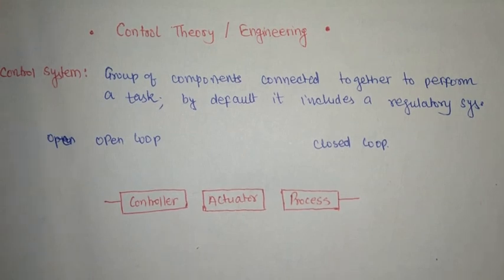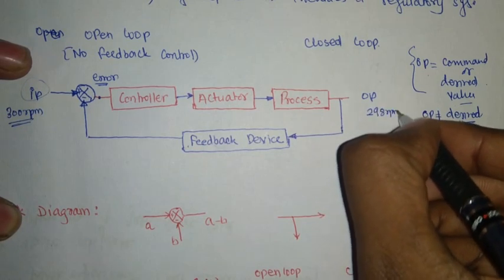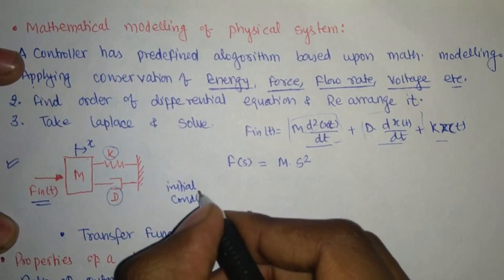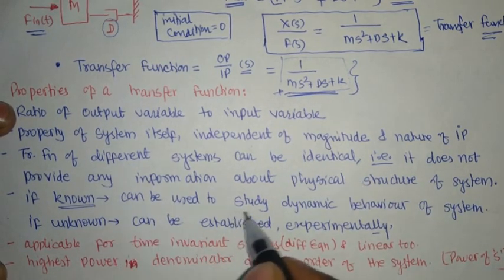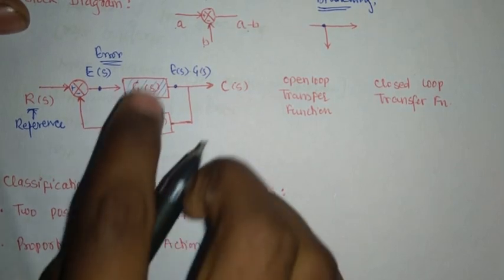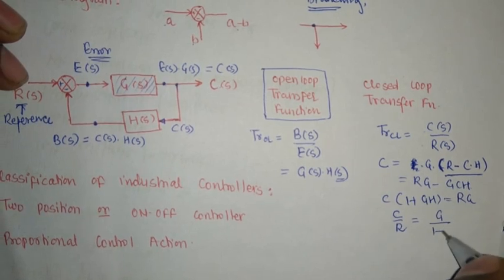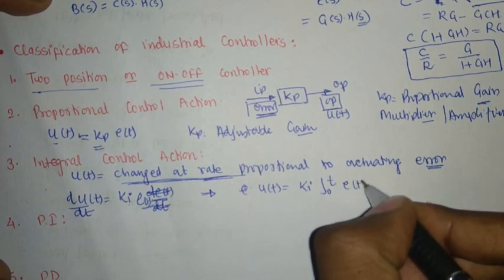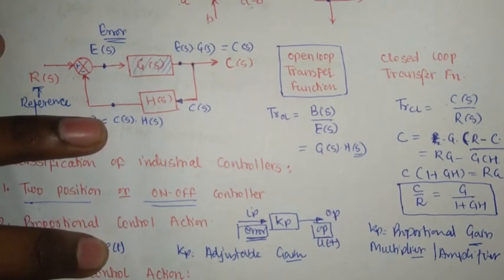Mechatronics | Part 15_1 | Control Engineering | Modelling | Transfer Function | Controller Types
in this video I have described about the basics of control engineering or control theory, wherein ee discussed the concept of open loop and closed loop systems.
Transfer function to relate input and output, and the various characteristics of transfer functions.
The mathematical modelling of a physical system is explained using example of mass and spring-damper second order system.
Further the various types of Industrial controllers have been discussed:
1. On Off Type
2. Proportional (P)
3. Integral (I)
4. Proportional Integral (PI)
5. Proportional Differentiator (PD)
6. Proportional Integral Differentiator (PID)

Are you preparing for GATE/ESE/PSUs , get full
preparation support by IES Naveen Yadav and his TEAM
-Video lectures
-Study material
-Preparation strategy
-Questions support

Stay Focused and Do well in exam